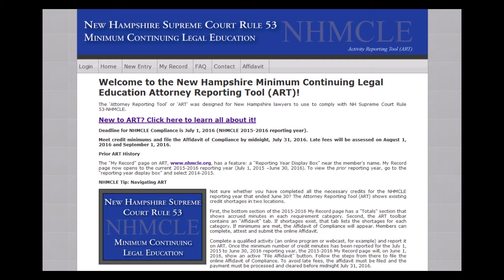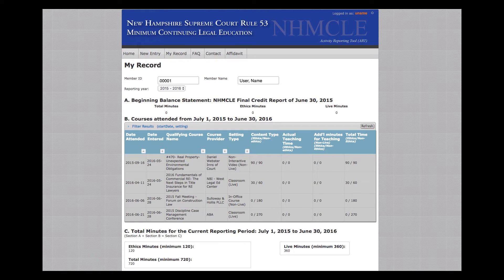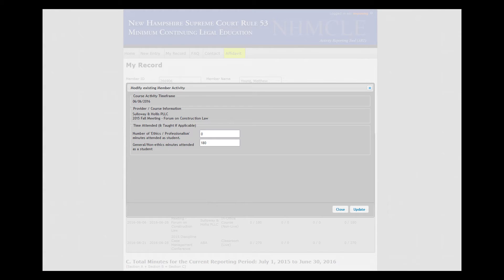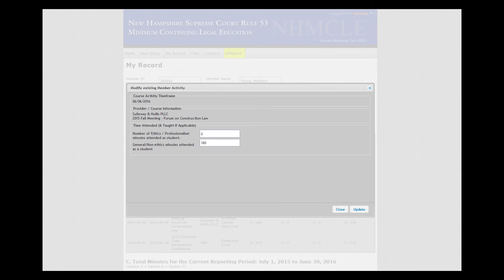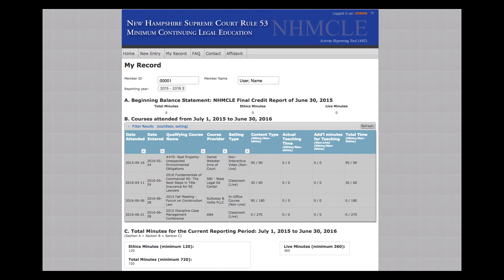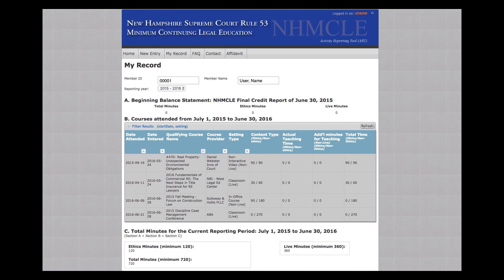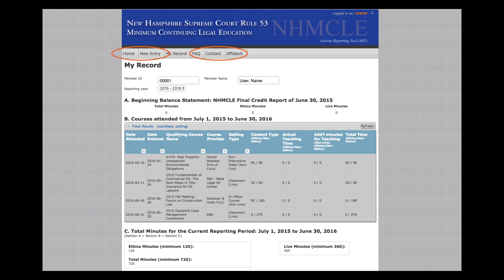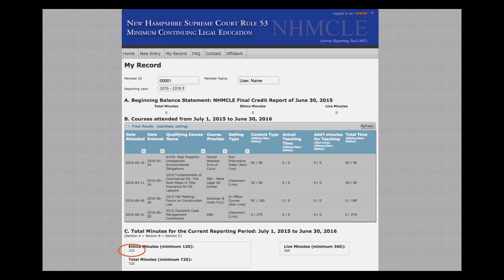NHMCLE Art 4 - Making Non-NHBA CLE Corrections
The New Hampshire Minimum Continuing Legal Education Online 'ATTORNEY REPORTING TOOL' or ART has launched! Learn how to correct entries for non-NHBA CLE courses.